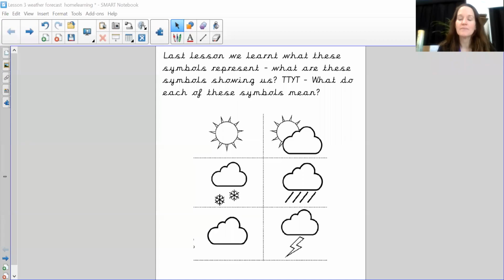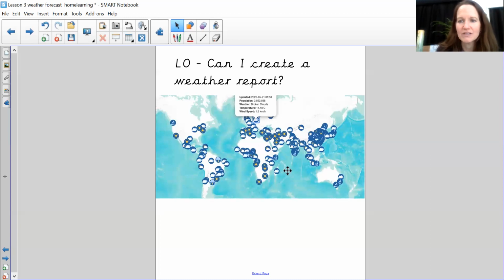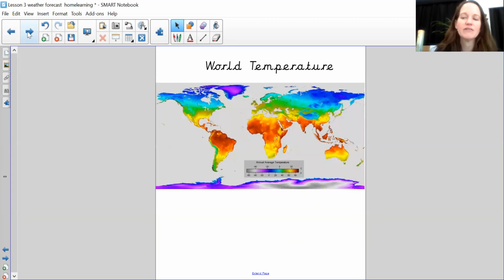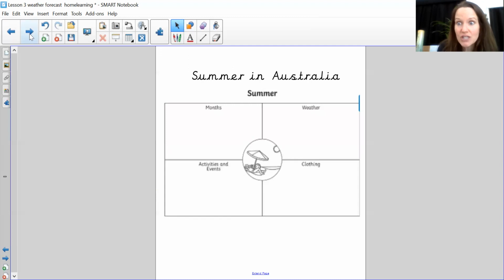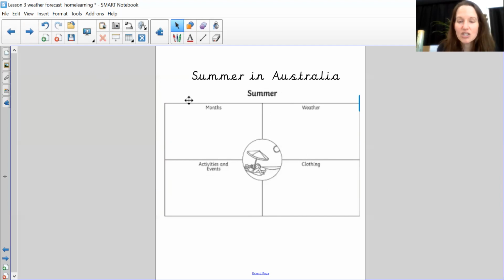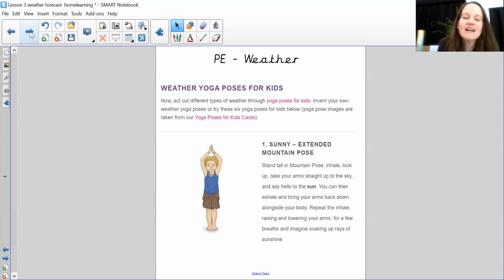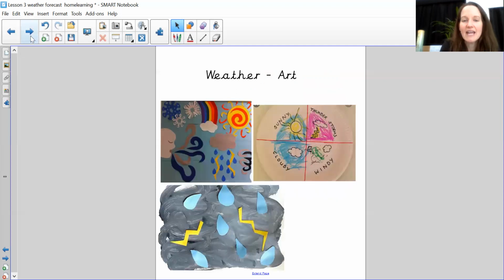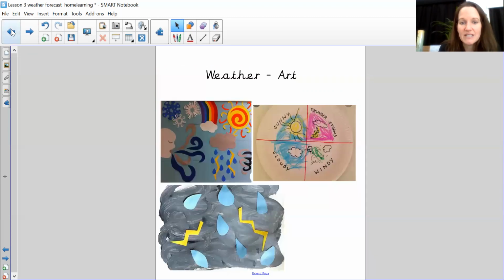Year 1- 3rd March- Project Day- Science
Join Mrs Savage and complete the following activities for project day.